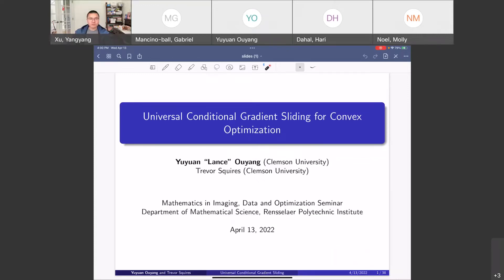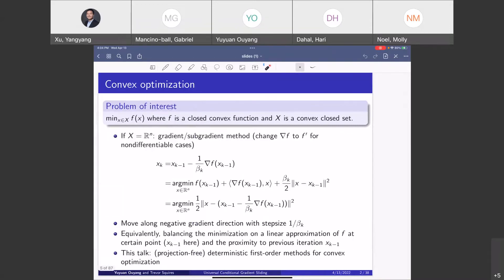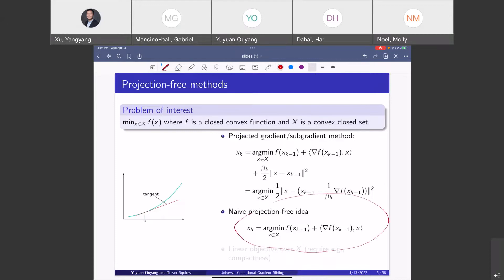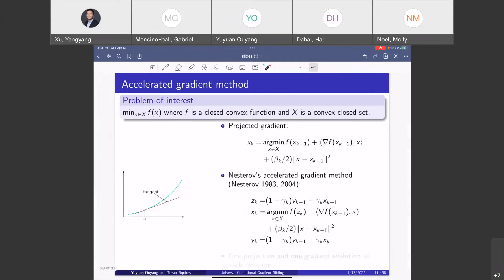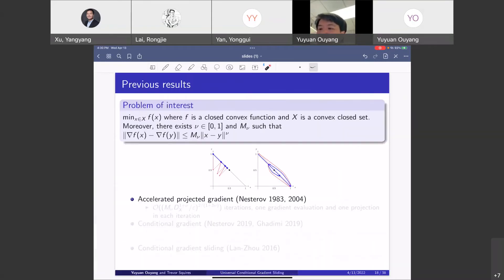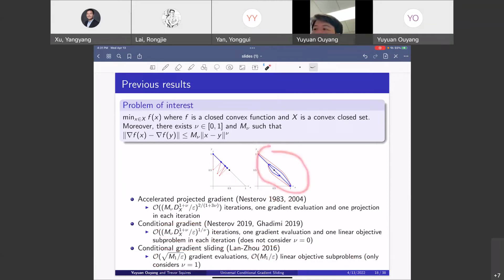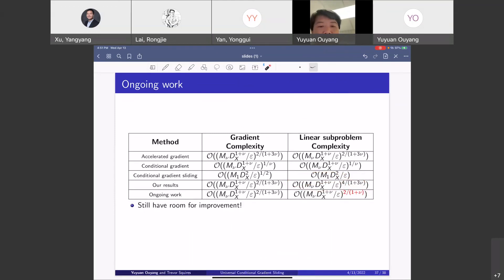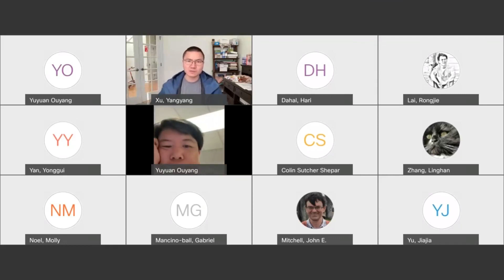Universal Conditional Gradient Sliding for Convex Optimization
We present a first-order projection-free method, namely, the universal conditional gradient sliding (UCGS) method, for solving approximate solutions to convex differentiable optimization problems. For objective functions with Lipschitz continuous gradients, we show that UCGS is able to terminate with approximate solutions and its complexity for gradient evaluations and linear objective subproblems matches the state-of-the-art upper and lower complexity bound results on first-order projection free method. It also adds more features allowing for practical implementation. In the weakly smooth case when the gradient is Hölder continuous, both the gradient and linear objective complexity results of UCGS improve the current state-of-the-art upper complexity results. Within the class of sliding-type algorithms, to the best of our knowledge, this is the first time a sliding-type algorithm is able to improve not only the gradient complexity but also the overall complexity for computing an approximate solution.